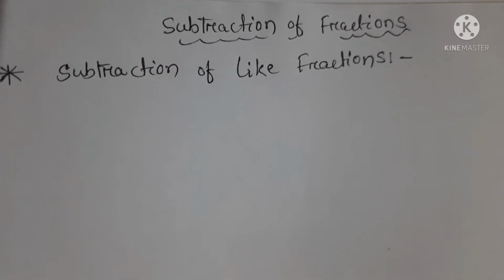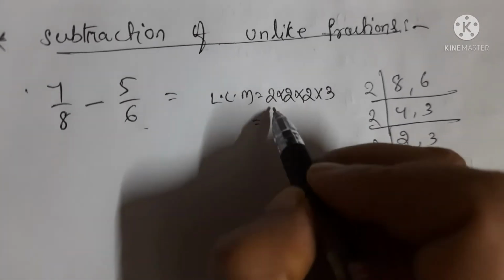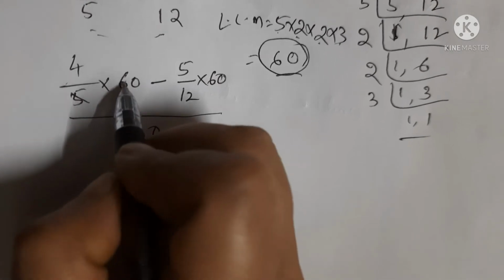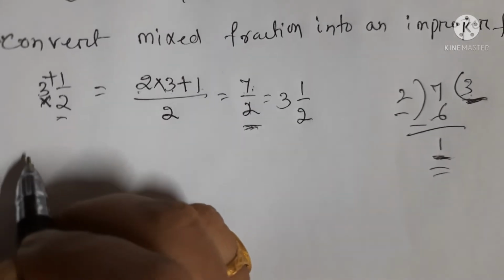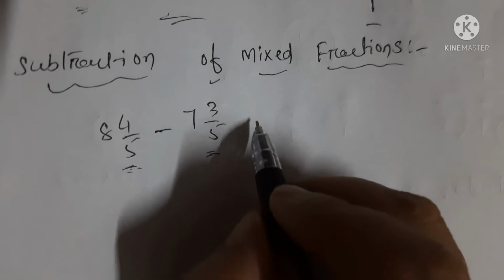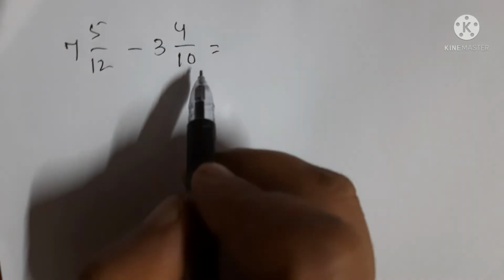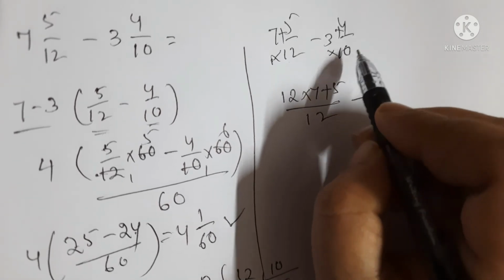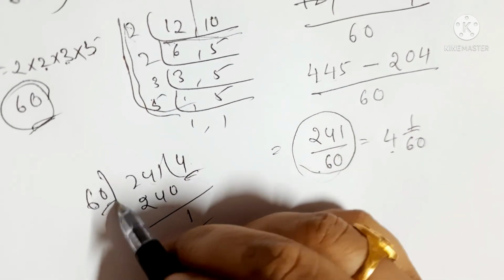Fractions subtraction ,like fractions, # unlike fractions, mixed fractions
Fractions subtraction
,like fractions,
 # unlike fractions
mixed fractions,
 # converting mixed fractions
# converting mixed fractions into improper fractions
# converting improper fractions into mixed fractions